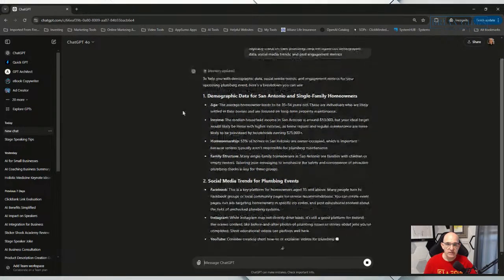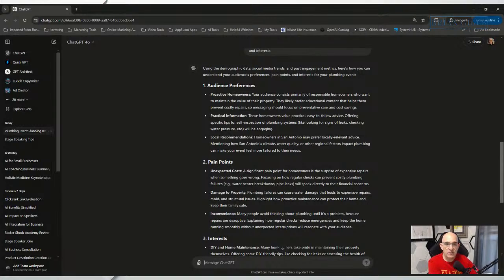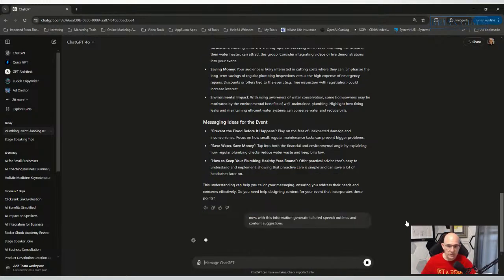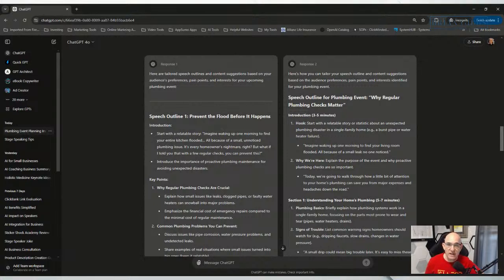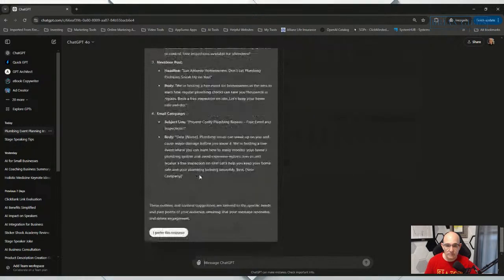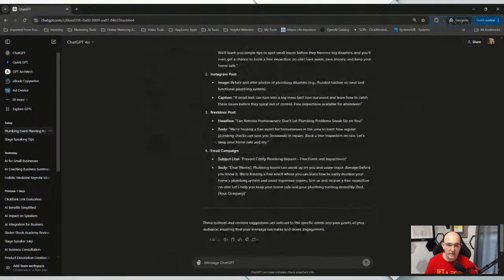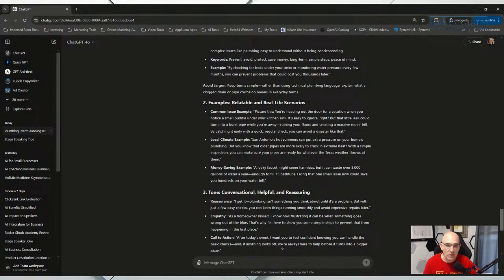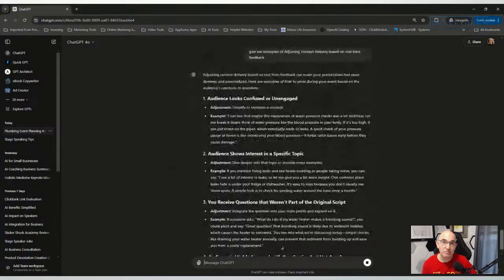Day 3: Using AI for Audience Engagement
Stop guessing what your audience wants—AI can tell you! In this live session, I’ll explain how AI helps you create personalized, engaging speeches that resonate with any audience.